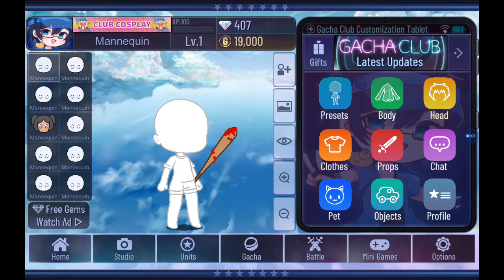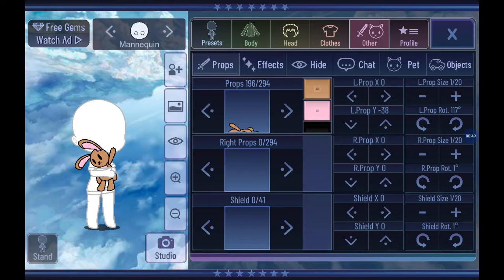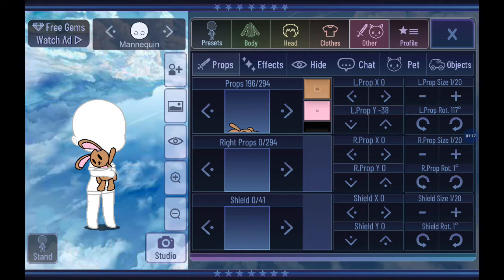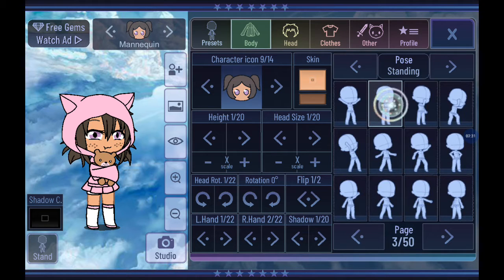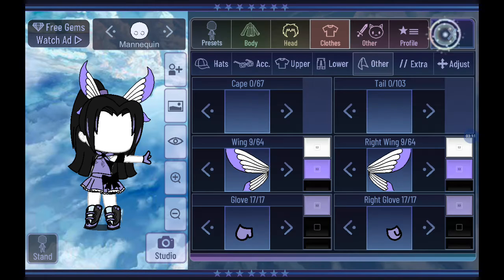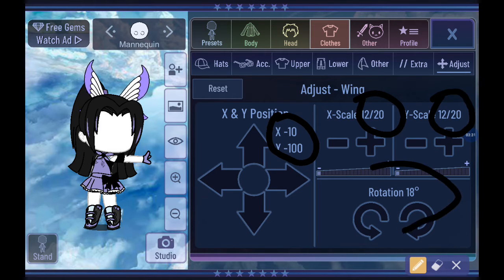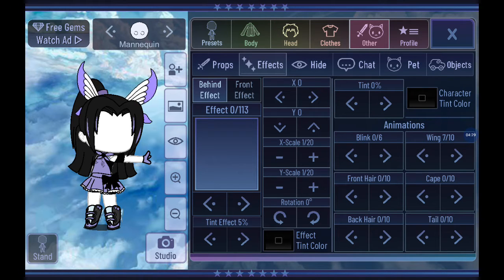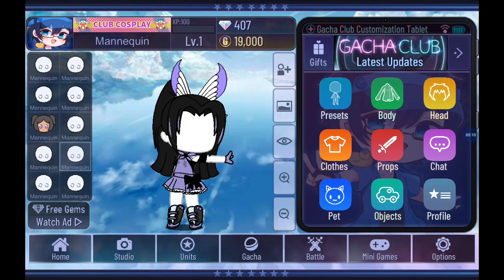Props and Accessories hacks, using outfits with them to •Pink Cookie Panda• (read description)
I will do more tomorrow or whenever I feel like it but here it one outfit I made with a prop hack
Name: Piggy
Game from:Roblox Piggy
Inspired by: Peppa pig
Creator: MiniToon